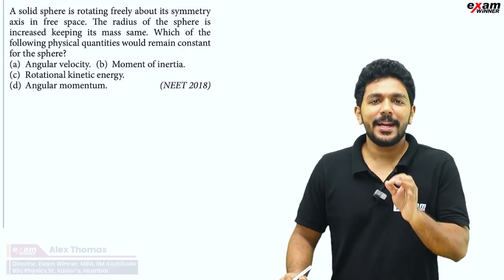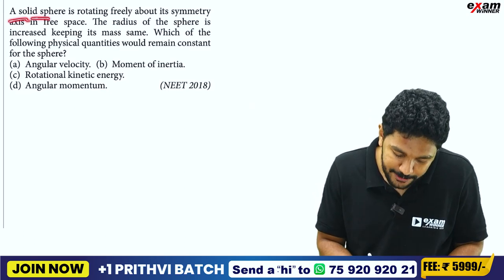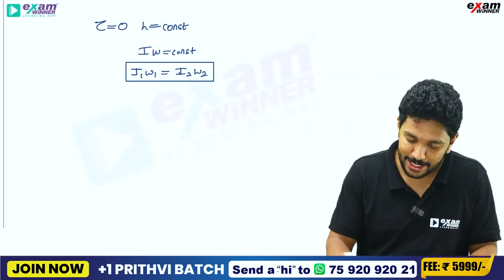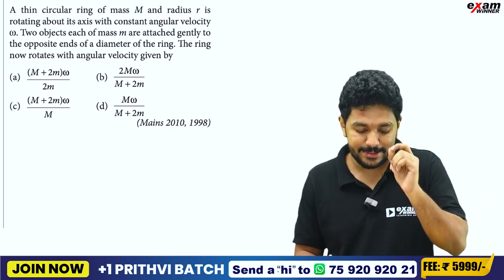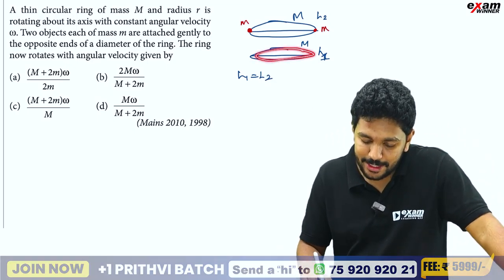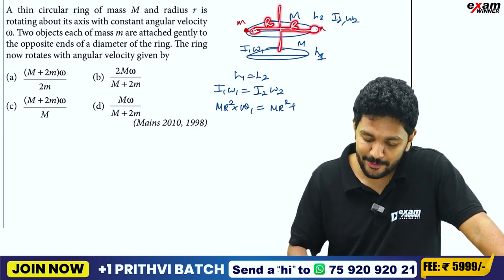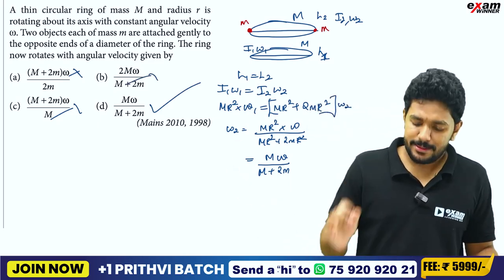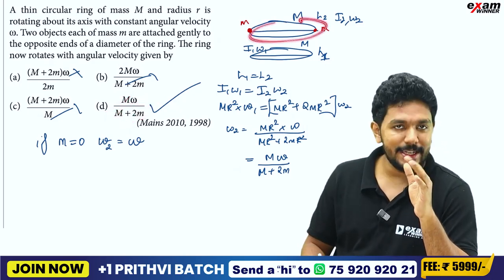NEET 2024 Physics | Conservation of Angular Momentum | System of Particles and Rotational Motion